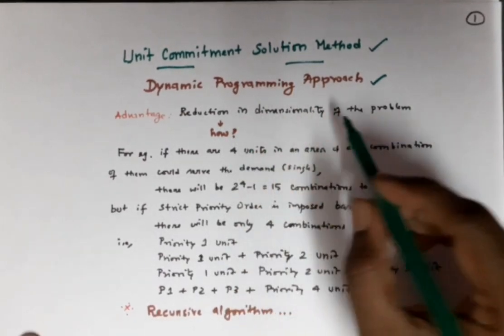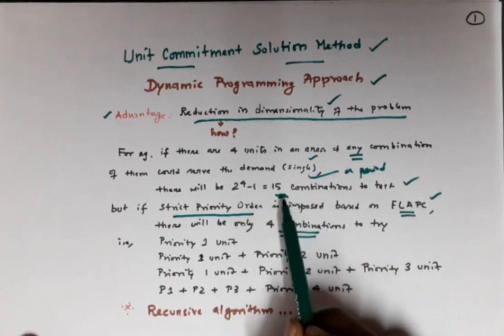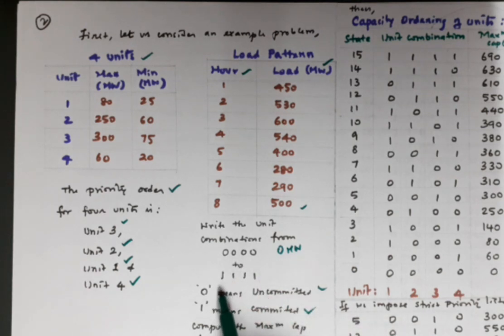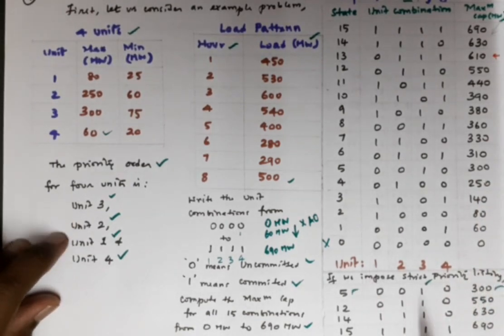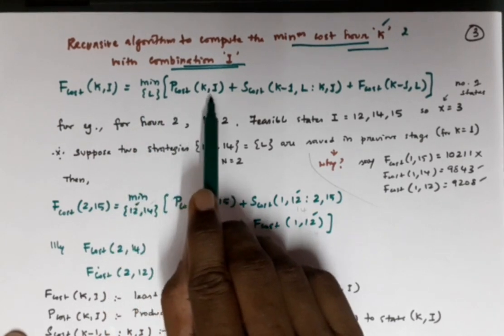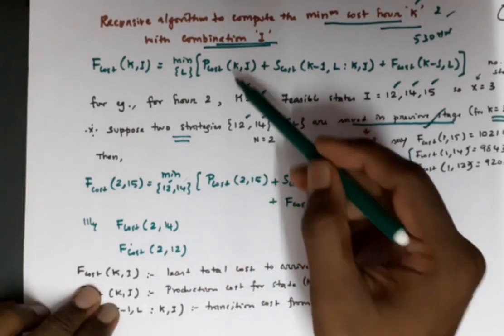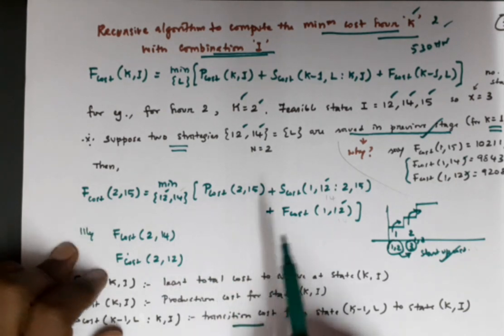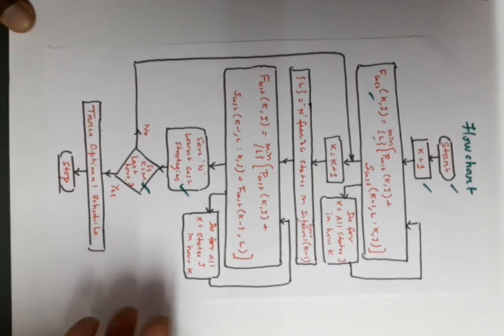Unit Commitment solution method - Forward Dynamic Programming Approach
This video lecture will present a detail the explanation on unit commitment solution method using forward dynamic programming approach with a numerical example insight.